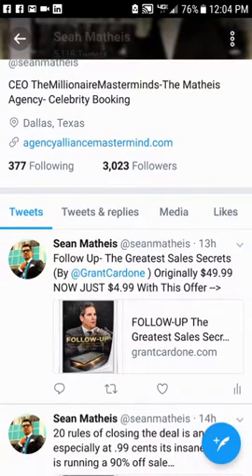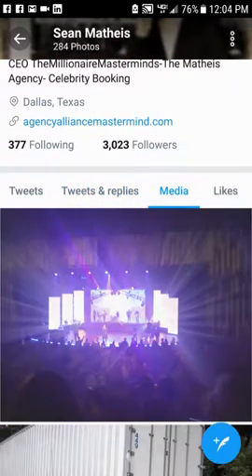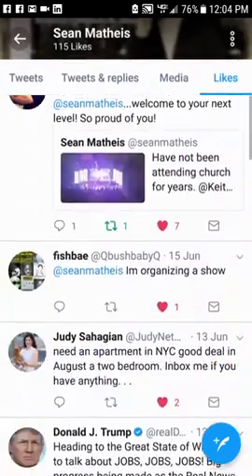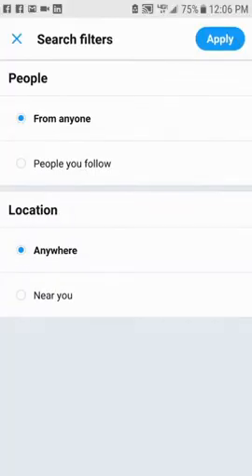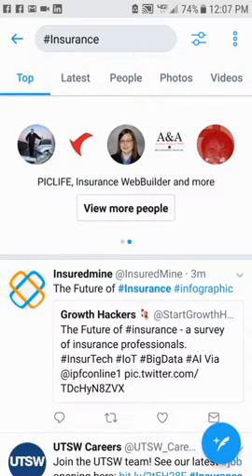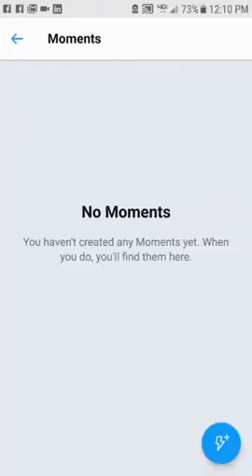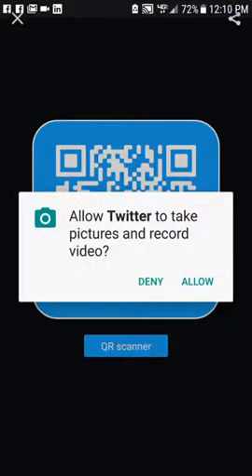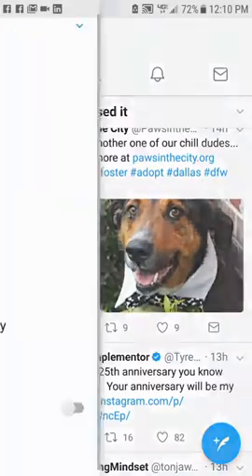Basic Twitter Overview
Basic Twitter profile overview.